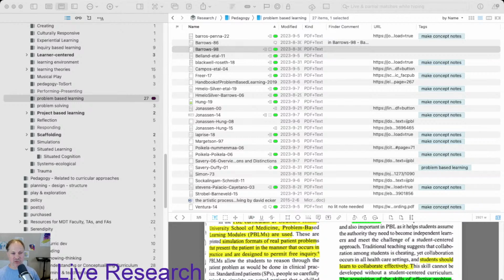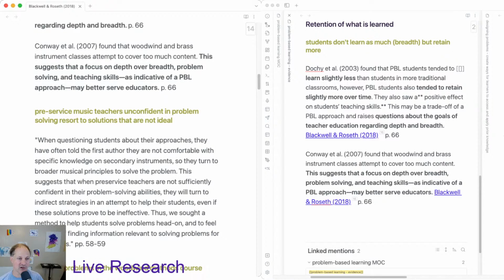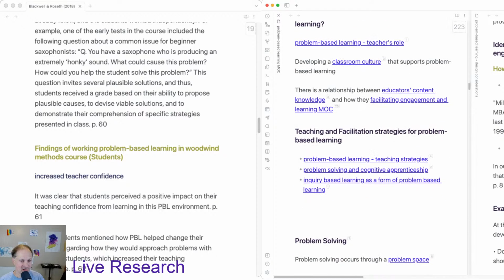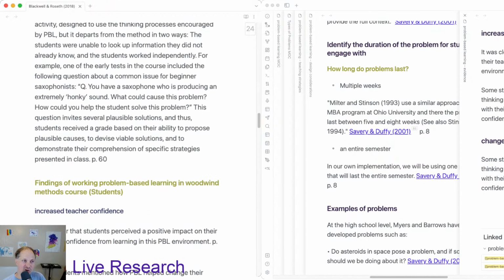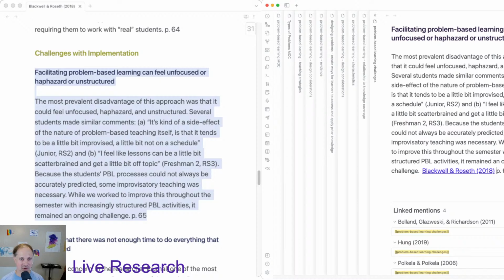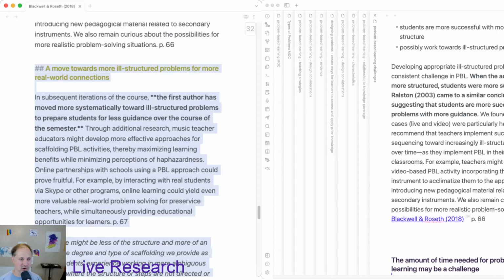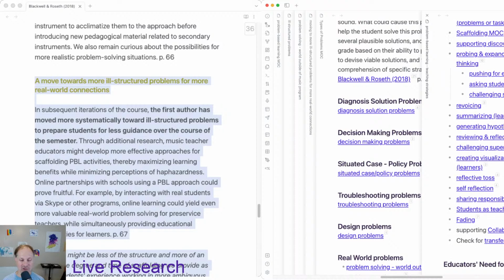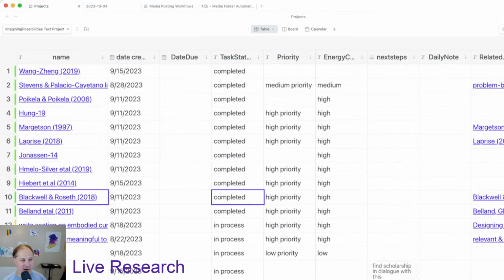Live Research: Organizing ideas & notes for writing with Obsidian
Live research session on a large-scale writing project with Obsidian on curriculum design and music education. Today I focused on organizing notes and ideas around problem based learning in relation to music curriculum.

Some topics explored:

- Challenges of problem-based learning
- Impact of problem-based learning
- Process of transforming literature notes into concept-based notes
- When to focus on adding to existing concept notes and when to create new concept notes

project management approaches for a large-scale writing project
issues of relevance in relationship to learning and curriculum development

About Evan Tobias and ImaginingPossibilities for Music Learning and Teaching

At times of rapid change, even open-minded music educators can feel stuck or seek guidance for adjusting the status quo.

I help people imagine possibilities for music learning and teaching so or they can update, expand, or transform music programs to better support young people and make a positive impact in the world.

Interested in collaborating with me? Learn about my consulting and PD work

Have a topic idea or a question that needs answering?

Share a comment on the video or tweet/x post me!